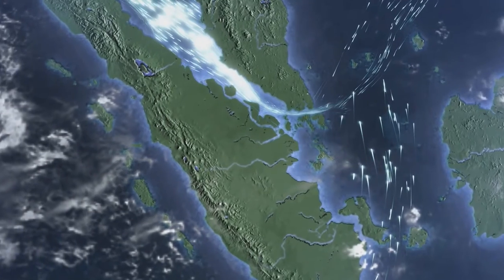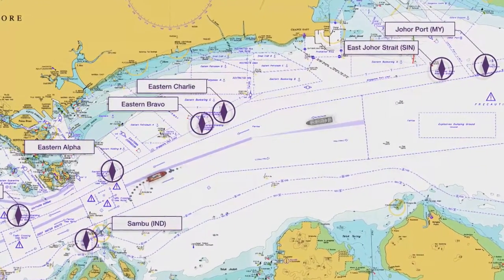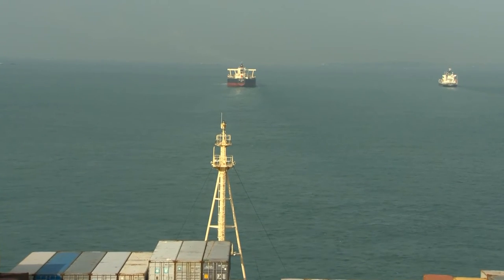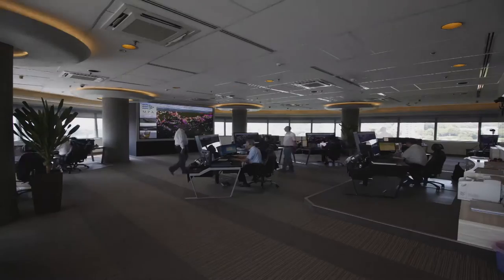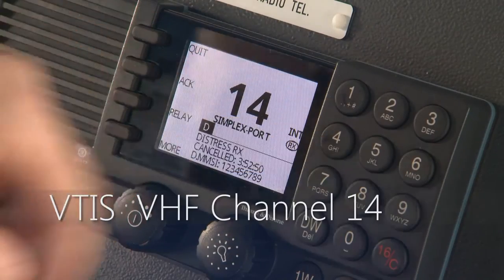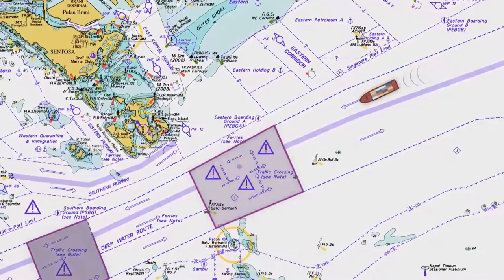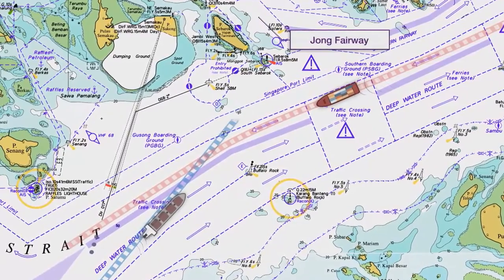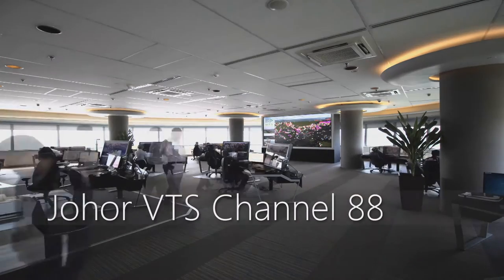Safe Passage in The Singapore Strait - Westbound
Safe Passage in The Singapore Strait is a training package of two videos and an Interactive computer-based learning module produced by the maritime authorities of Indonesia, Malaysia  and Singapore. The aim is to improve safe navigation in the Strait. It is distributed free of charge worldwide. Copyright is with the Maritime and Port Authority of Singapore (c) 2016.